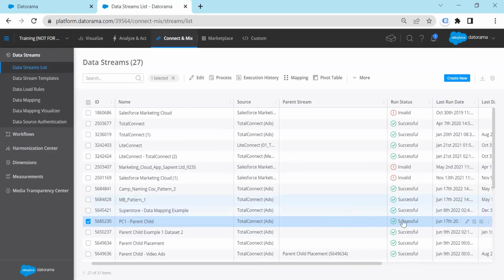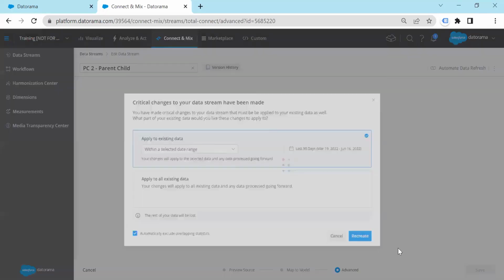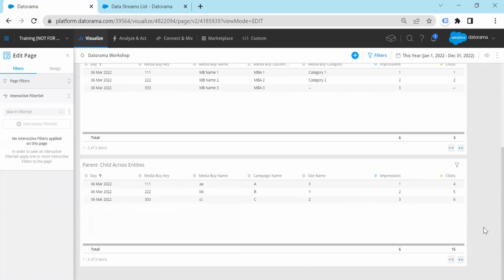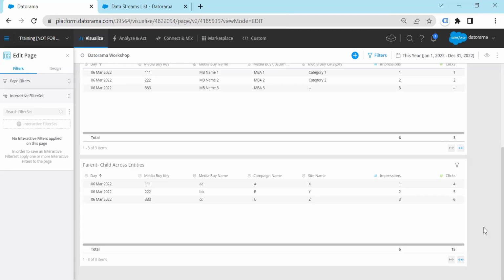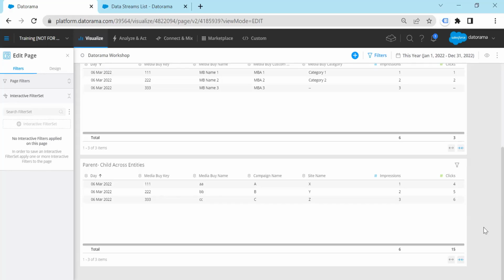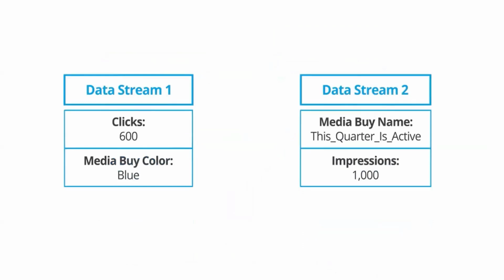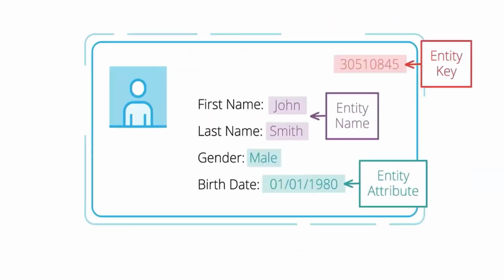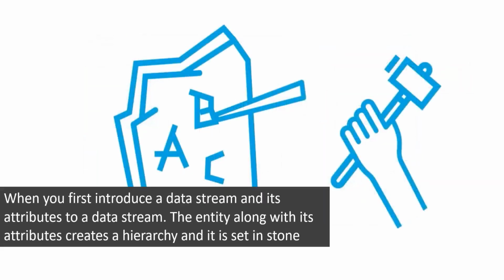Salesforce Datorama Data Shape Transformation | Joining streams in datorama what is it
Salesforce Datorama Training Masters Program. Get registered now! cloudfoundation.com

Here are the main concepts covered in this video:
Salesforce Datorama 1. Describe the current situation.
2. Confirm that removal happened successfully.
3. Explain that the original shape will be obtained once complete jobs are processed.
4. Discuss that parent child will now be made across entities.
5. Edit to the hierarchy of entities to make PC1 the parent of PC2.
6. Save changes made.
7. Refresh to ensure that all changes have been applied.
8. Explain that parent child is used to determine how data is shaped.
9. Discuss hierarchy determination and different types of data sets.
10. Explain that parent and child can be edited in a visual table and pivot table widget to ensure data is correctly joined and merged.

Note
 Points are approximate and may vary slightly based on context.

Key Benefits:
Real-time Projects
Instructor-Led Training for Accelerated Learning
24*7 Technical Support

Skills you will learn:
Salesforce Datorama Reshaping Data : Salesforce Datorama Data Harmonization : Parent-Child Relationship in Salesforce Datorama : Data Stream Merging in Salesforce Datorama : Measurement Correction in Salesforce Datorama : Salesforce Datorama Entity Attributes Configuration : Data Stream Introduction in Salesforce Datorama : Salesforce Datorama Processing Updates : Salesforce Datorama Uploading Files : Salesforce Datorama Full Hierarchy Data Set